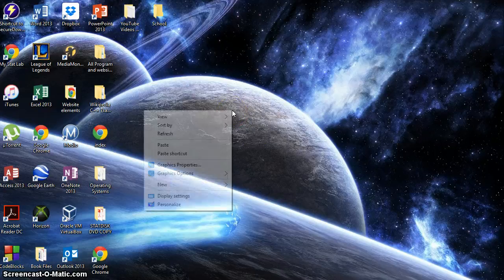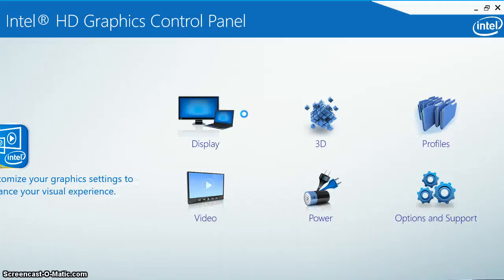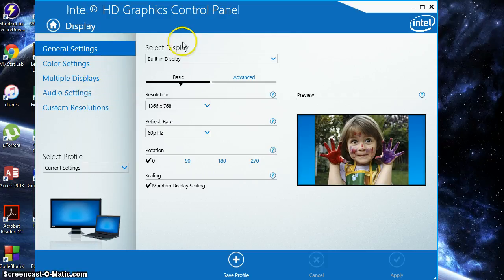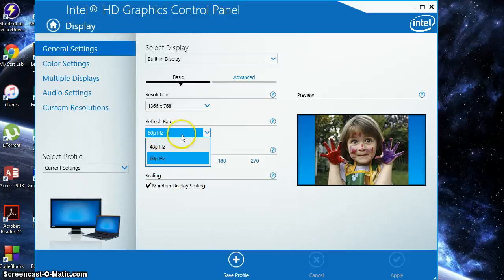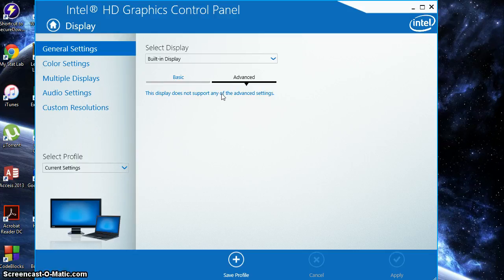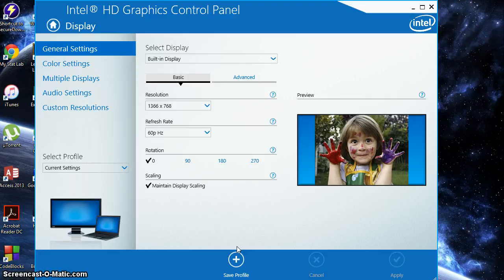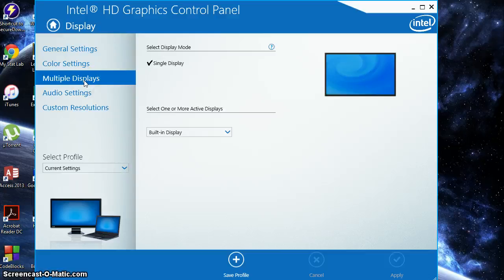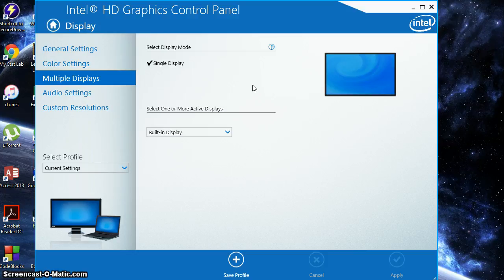FIX!! PC screen not working correctly! (discoloration and black screen)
The Tech Space | FIX!! PC screen not working correctly! (discoloration and black screen)